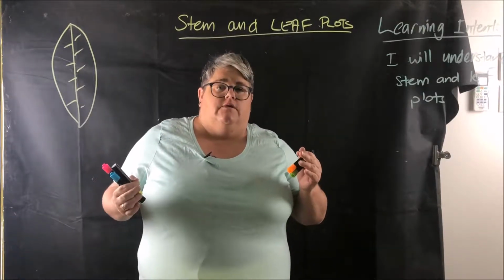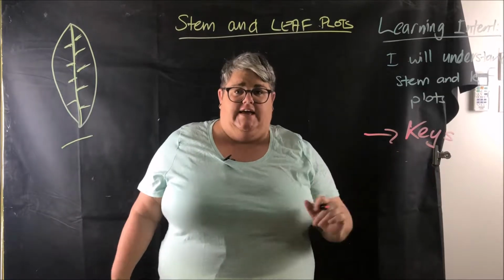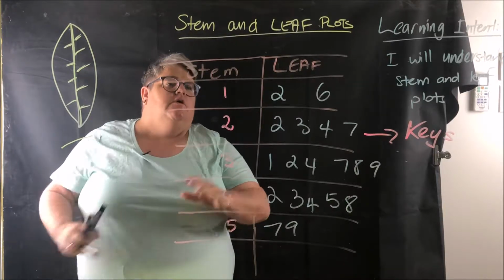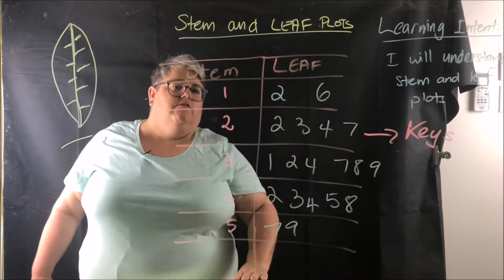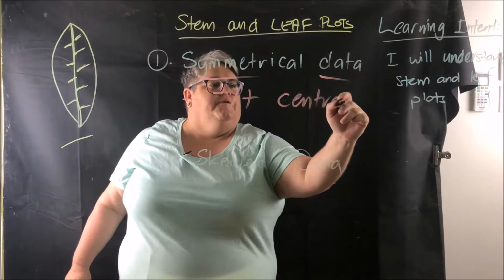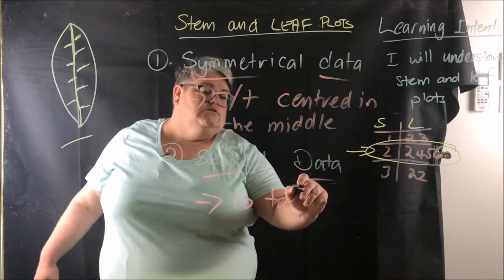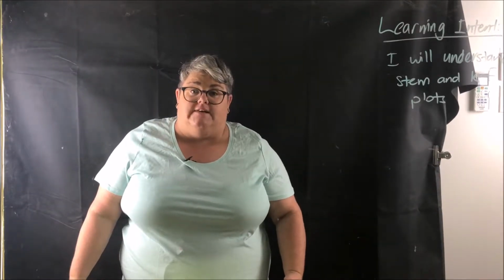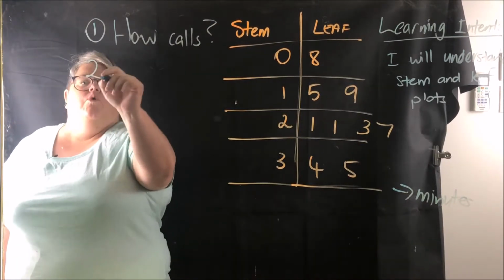Stem and Leaf Plot Wk1 L3